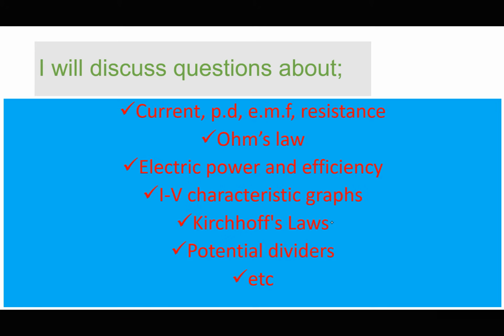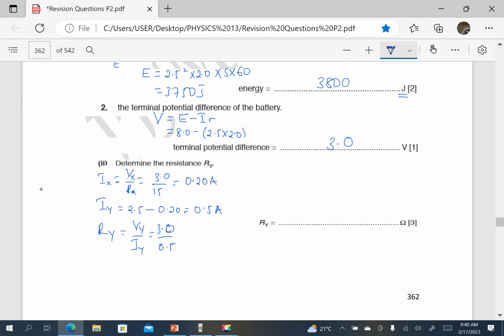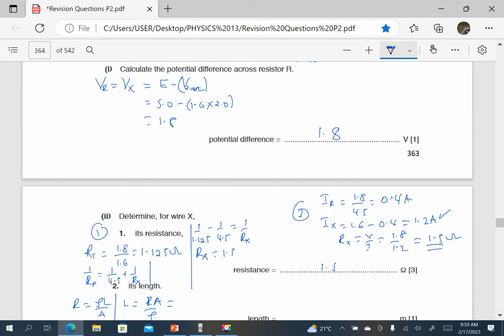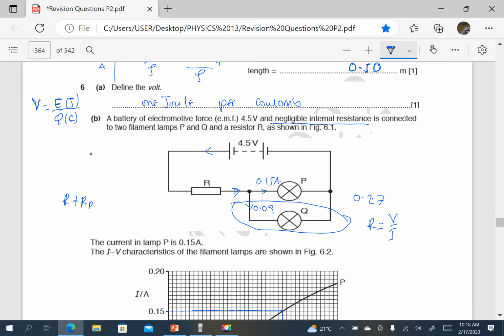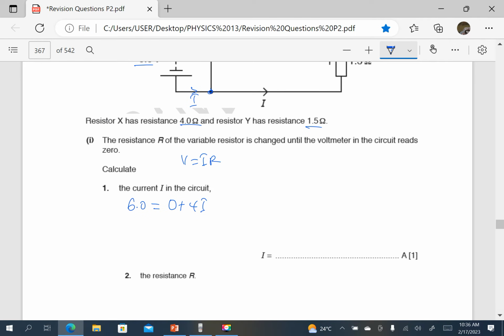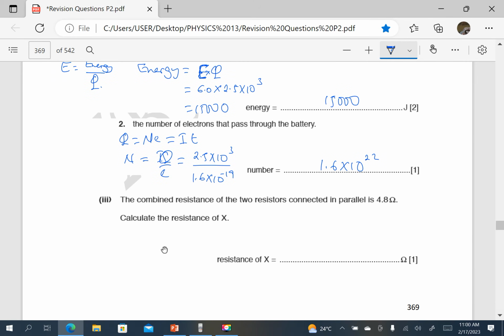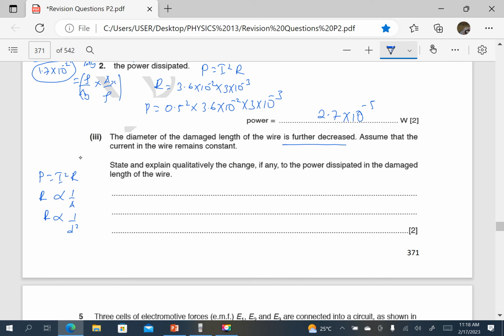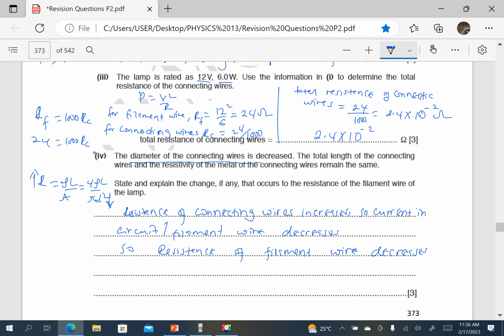ELECTRICITY, AS Physics [Solved past paper Questions] PART 1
In this video, you will see questions about Current, Potential difference, resistance,  Ohm's law, electrical power, Kirchhoff's laws etc